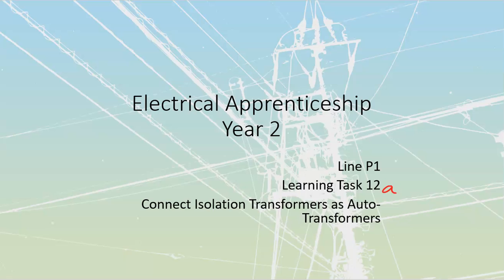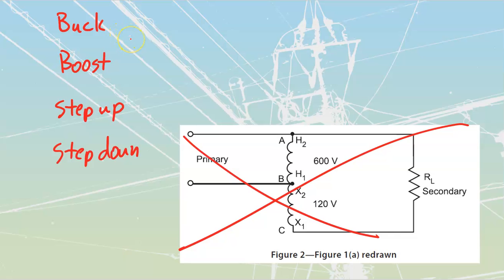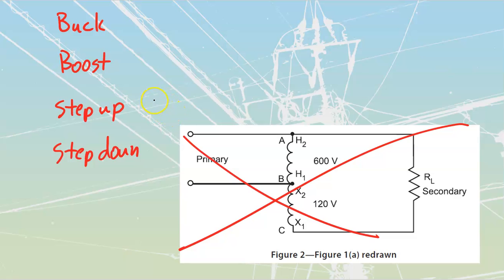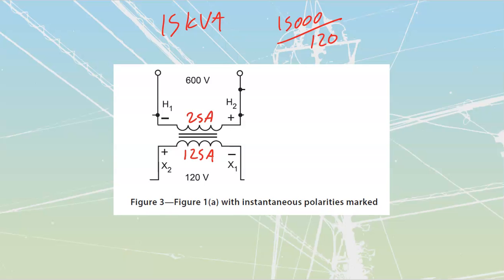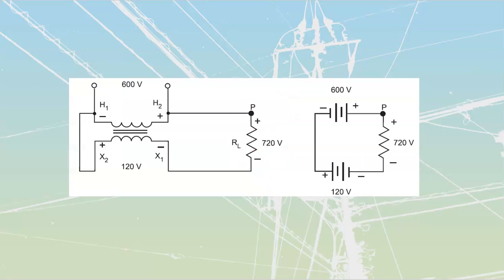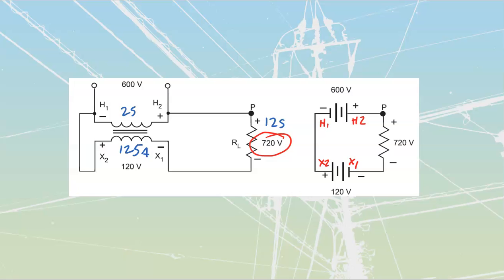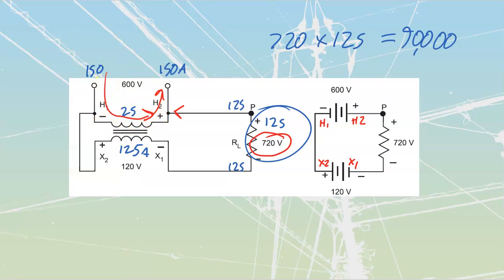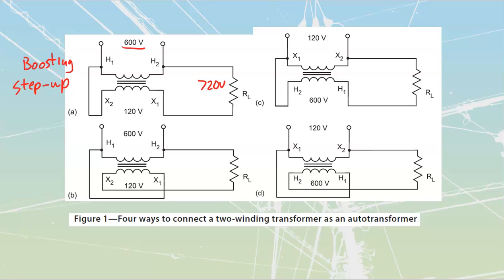Autotransformer Connections - Example 1 L2 P1 LT12a